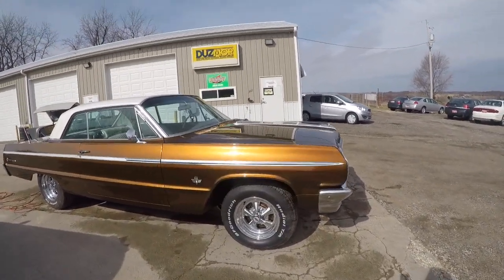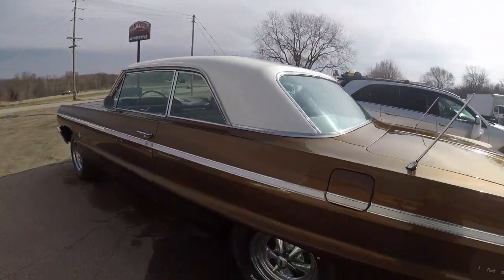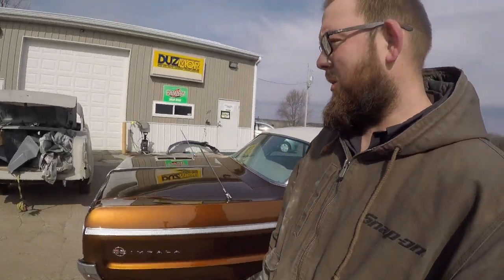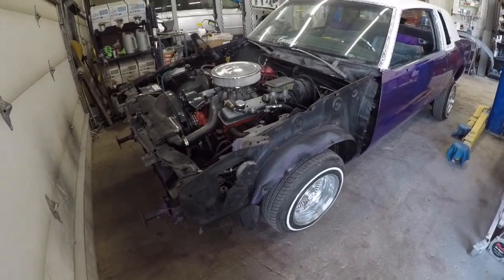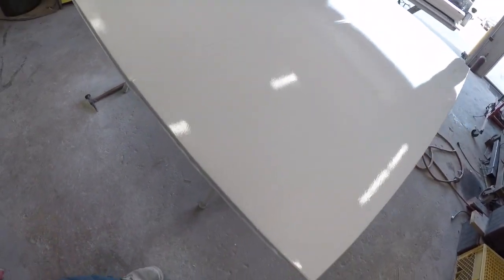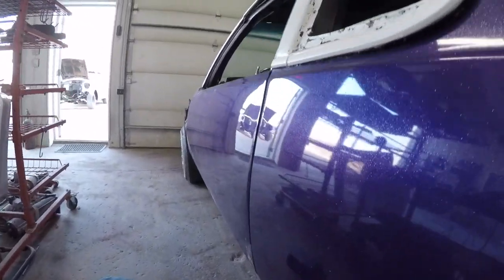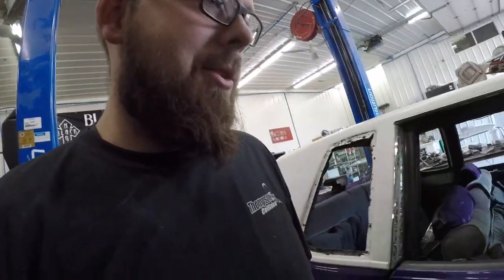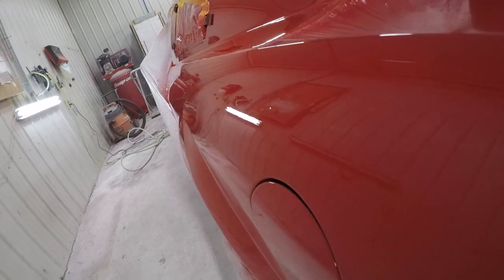Six Foe is gone!!